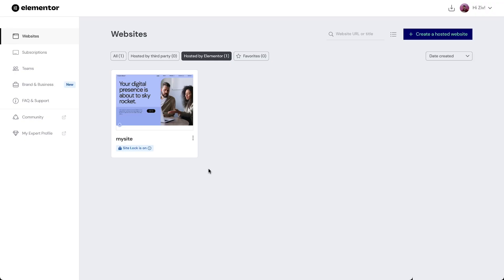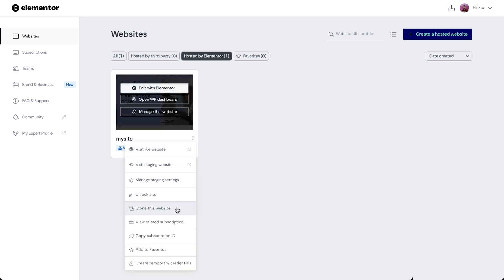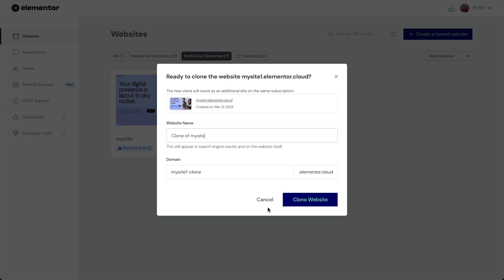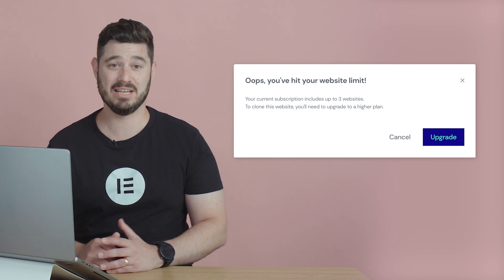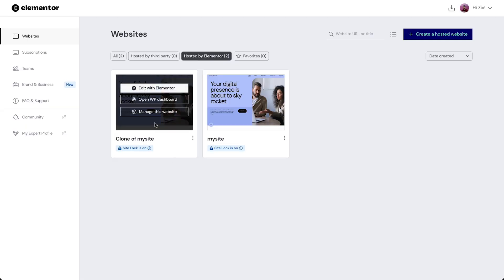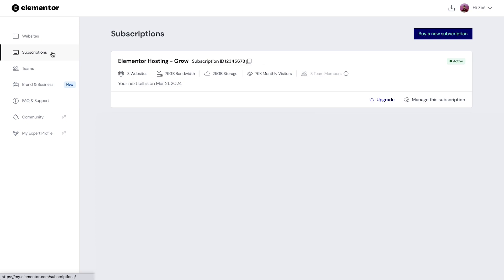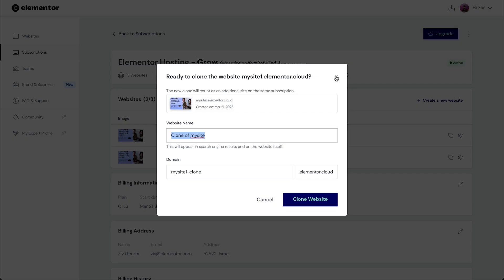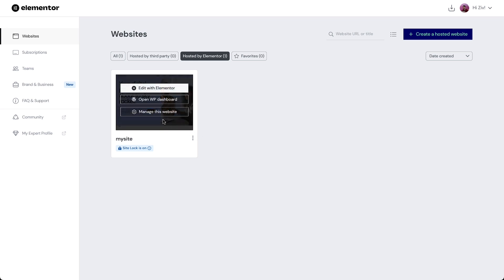Site Cloning with Elementor Hosting: Seamless Duplication in Seconds!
🎭 Elementor Hosting & Site Cloning:
Elementor Hosting's site cloning feature enables you to create exact copies of your existing sites in just a few clicks. Whether you are a web creator looking to take on more website projects or a business owner looking to expand your online portfolio, this tool is designed to save you time and effort.

💼 Why Choose Elementor Hosting?
As the best hosting provider for Elementor websites, we offer unparalleled speed, reliability, and support, all under one roof. Our site cloning feature is just one of the many tools that make managing your websites more streamlined and fun!

📢 Join the Community:
Join the conversation in the comments below; we'd love to hear your thoughts and answer any questions!

🏆 Elementor Hosting: Robust Hosting with All the Features You Need.